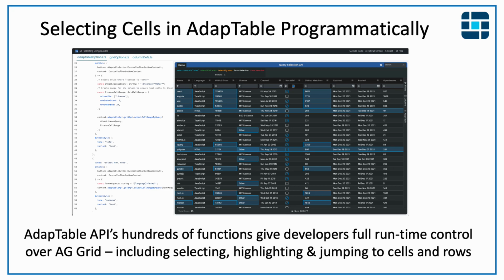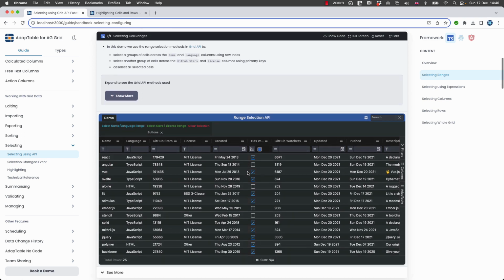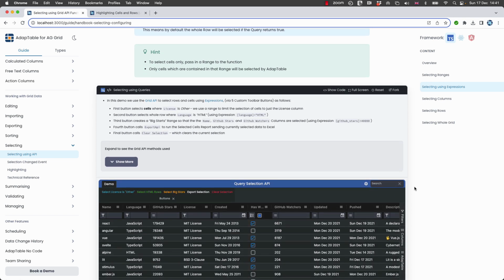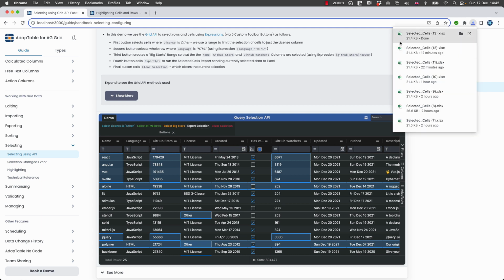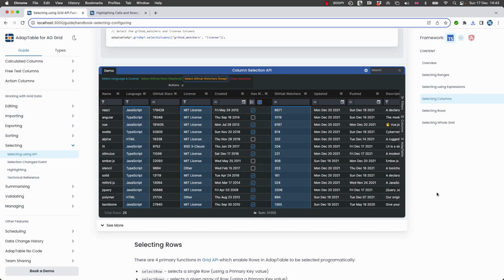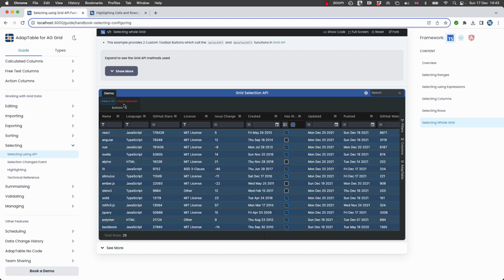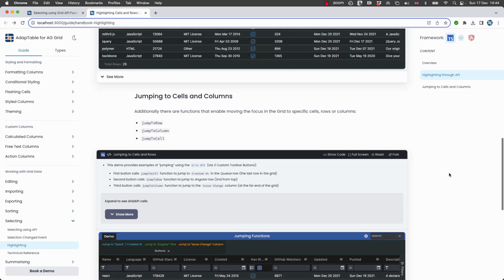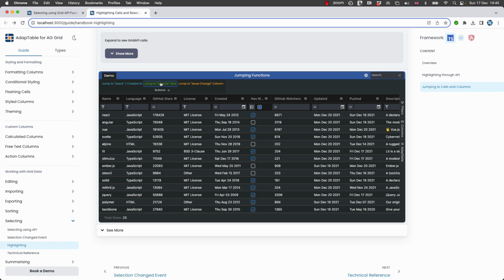Selecting, Highlighting and Focussing in AdapTable using the API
AdapTable - our powerful AG Grid extension - has many "big ticket" features, e.g. Layouts, Alerts, Calculated Columns, Conditional Styles, Team Sharing etc.
However it also provides a huge range of other less 'sexy' features but which are very useful to AG Grid developers.
This video showcases one such example - the Selection function in the AdapTable API which allows developers at run-time programmatically to:
- select cell ranges (using Expressions if required), columns and rows
- highlight cells and rows using custom styles
- jump / move the focus to given cells, columns and rows
These won't be the features that you will see in a first demo of AdapTable, but as an AdapTable user you will be grateful that these - and many hundreds of other useful functions - are available at your fingertips in the AdapTable API.